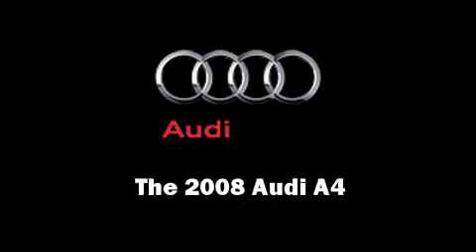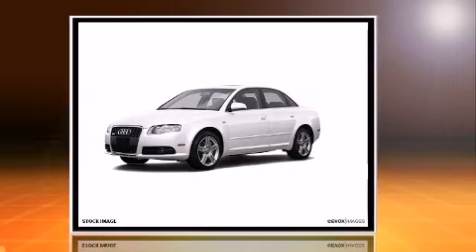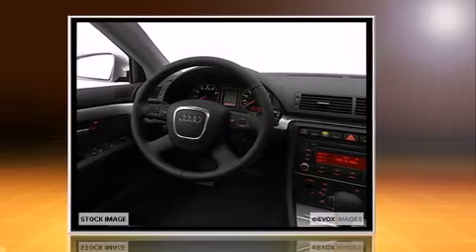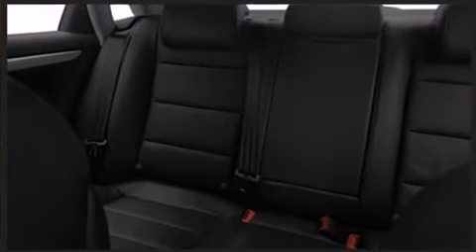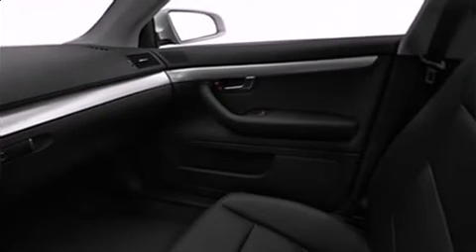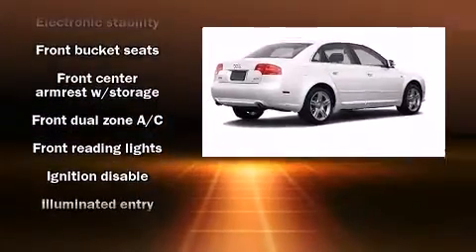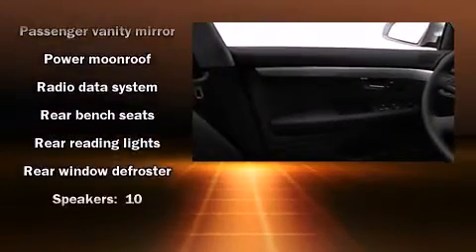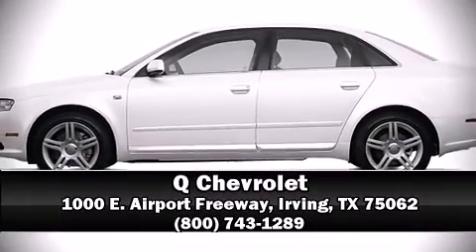2008 Audi A4 2.0T Special Edition in Irving, TX 75062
Q Chevrolet
1000 E. Airport Freeway

Step into the 2008 Audi A4. Under the hood you'll find a 4 cylinder engine with more than 200 horsepower, providing a smooth and predictable driving experience. Audi prioritized fit and finish as evidenced by: front and rear reading lights, 1-touch window functionality, adjustable headrests in all seating position power moonroof, heated door mirrors, cruise control, and leather upholstery. Everything is where it ought to be, from the dashboard controls to the door locks and window controls. Audi ensures the safety and security of its passengers with equipment such as: head curtain airbags, front SIDE impact airbags, traction control, brake assist, anti-whiplash front head restraints, a security system, and 4 wheel disc brakes with ABS. Various mechanical systems are monitored by electronic stability control, keeping you on your intended path. Our sales reps are knowledgeable and professional. We'd be happy to answer any questions that you may have. We are here to help you.